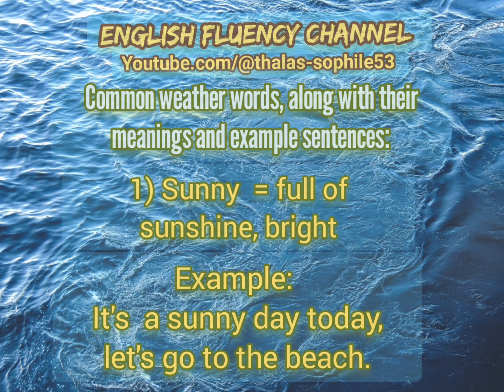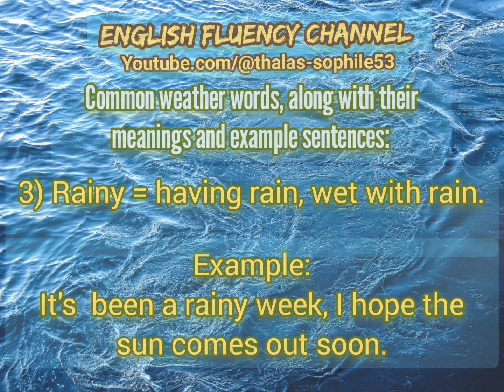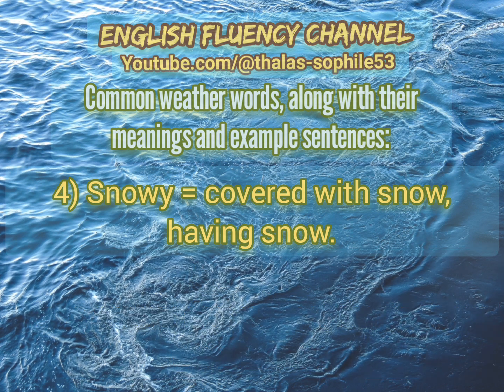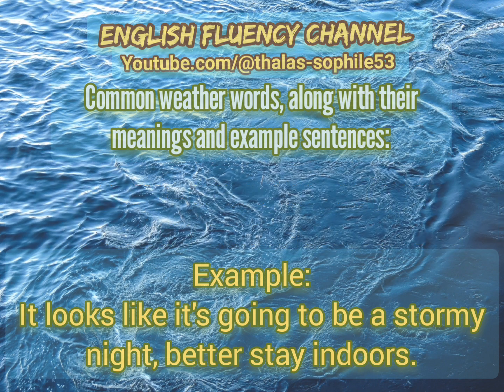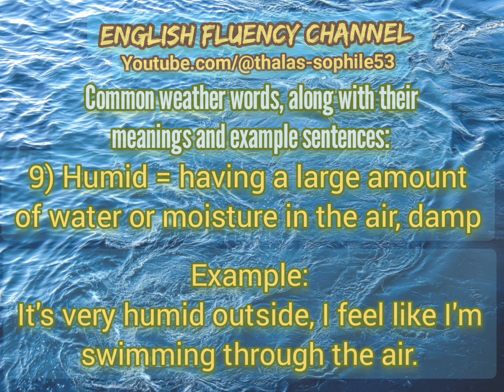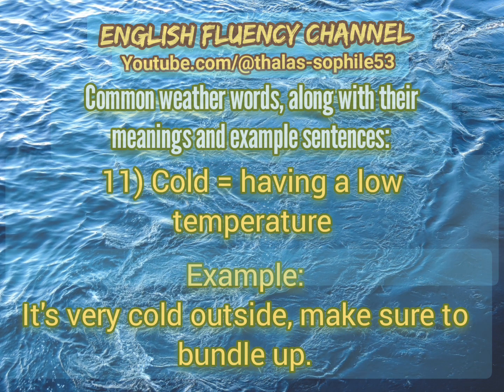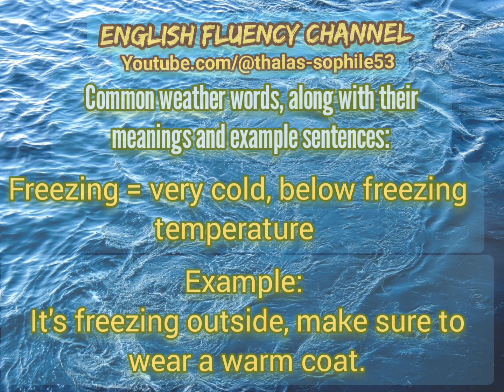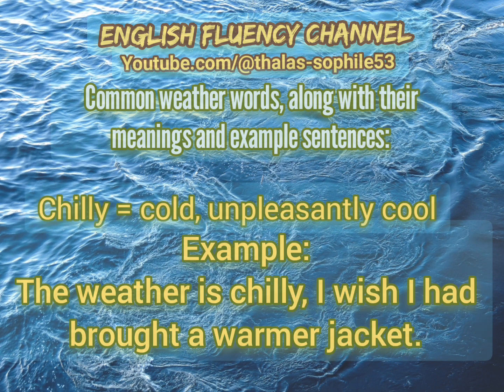Important Weather Vocabulary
Learning basic weather vocabulary  is an essential part of the English language learning  process for non - native speakers. Weather is a universal  topic that affects people's daily lives, and it is an essential part of communication  to describe  current conditions, makes plan, and discuss the impact of weather on various activities.  Being able to express oneself clearly and fluently about the weather in English  is vital in many situations.

The study of weather vocabulary  provides students with a foundation for effective  communication.  By learning weather - related words and phrases, students can talk about various weather  conditions and their impact.

In short, learning basic weather  vocabulary  is an important  aspect of English  language learning. It equips students with the skills and knowledge  they need to effectively  communicate about weather conditions  and understand  weather - related information. It also has practical applications  in daily  life, making it a valuable  investment  in a student's language learning journey.

Join our FB group